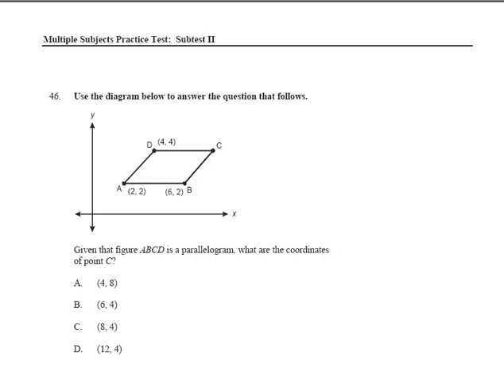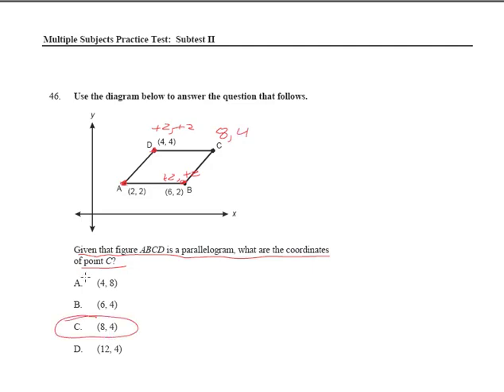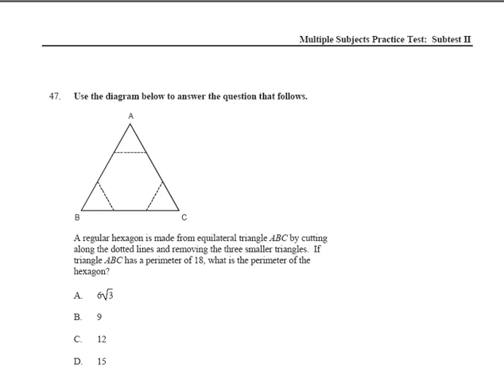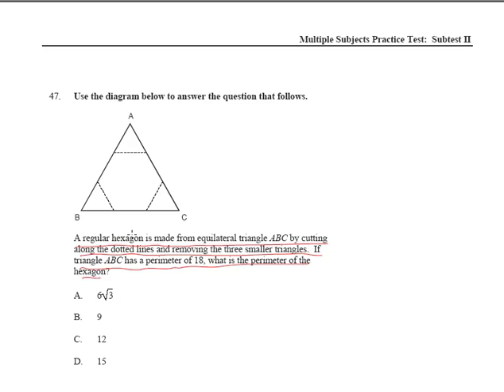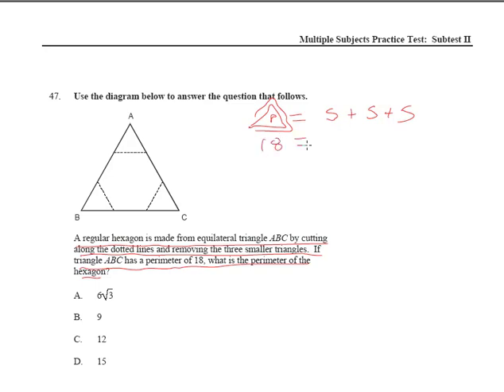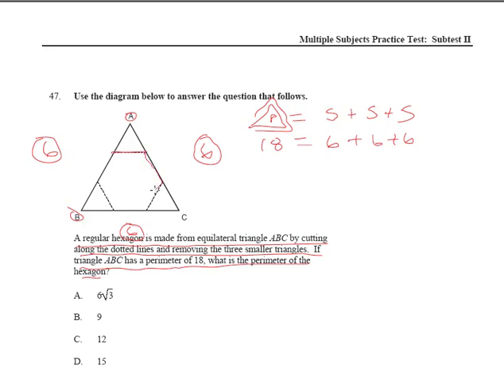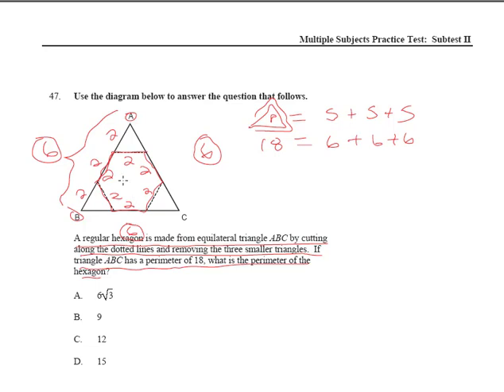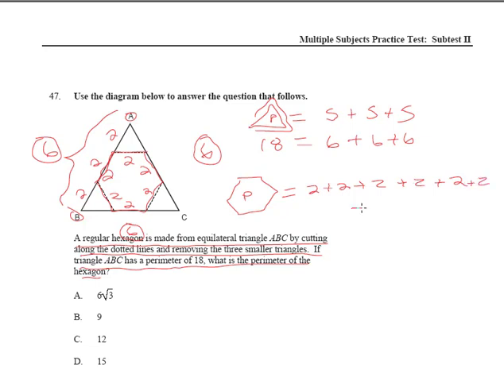1 16 Multiple Subjects Math